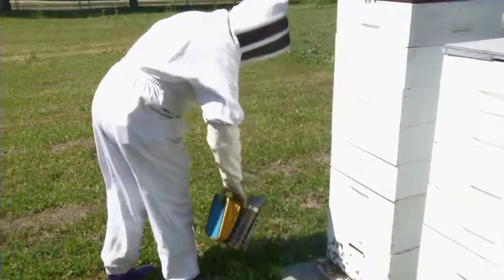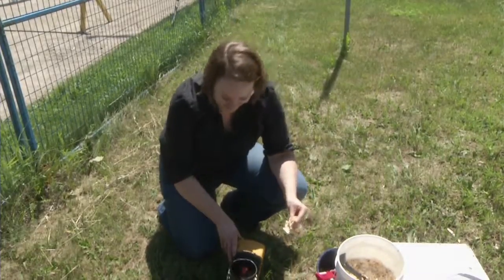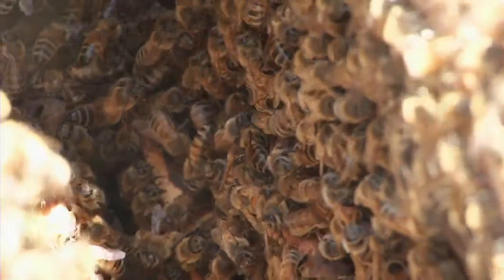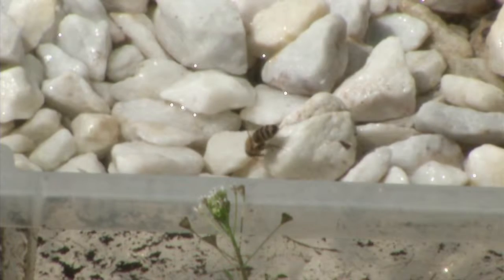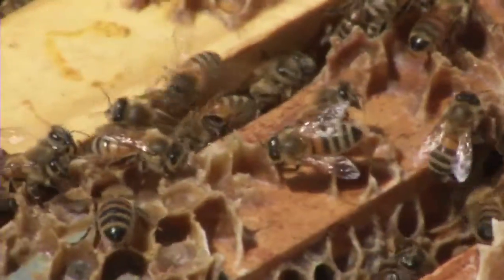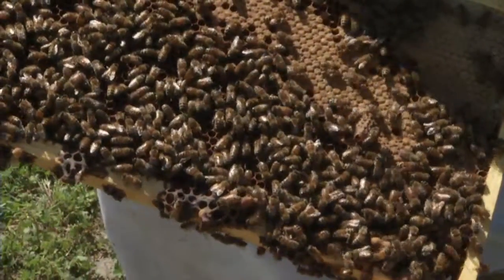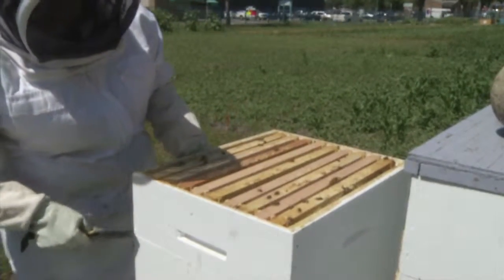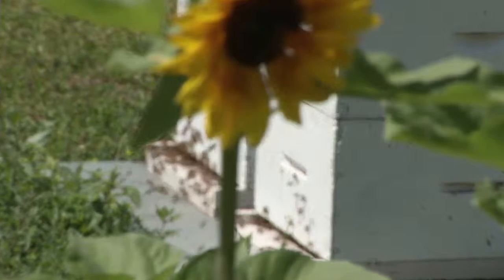Bees at the Food Bank Garden Patch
The Saskatoon Food Bank Garden Patch has some new residents this year who are creating quite a buzz.